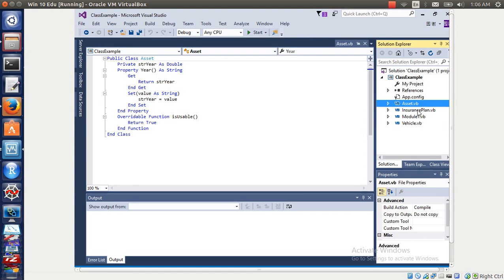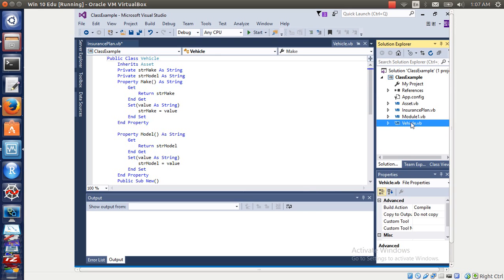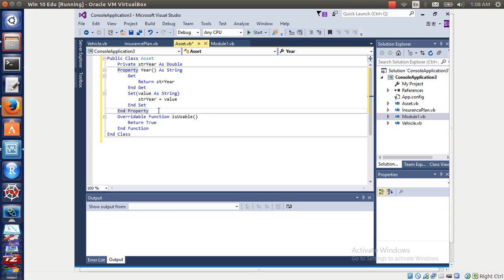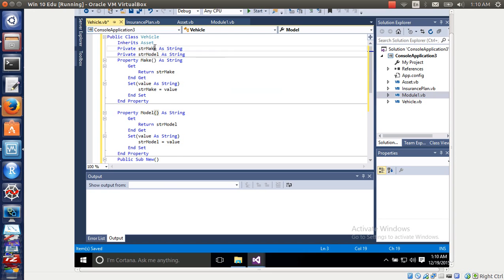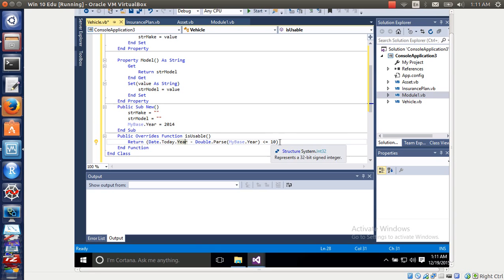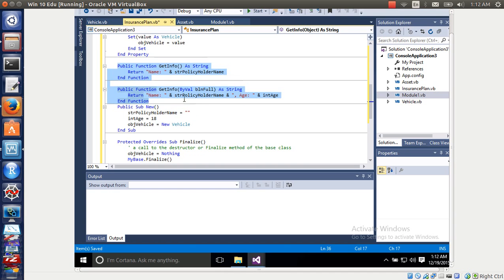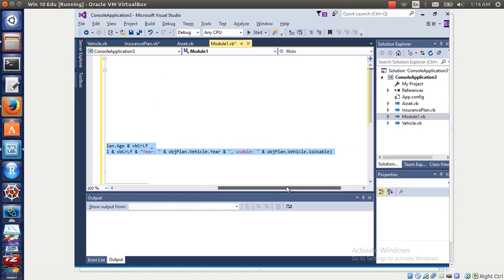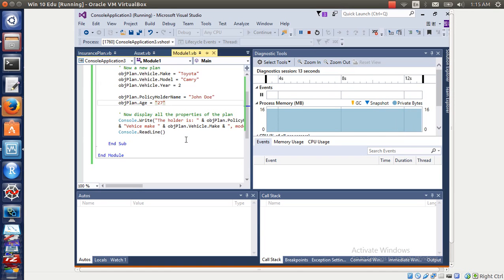Insurance Plan Class Example with Inherit